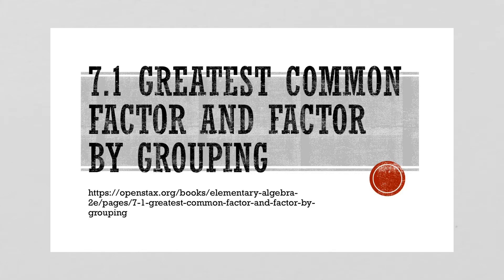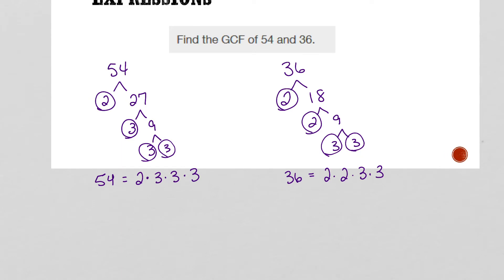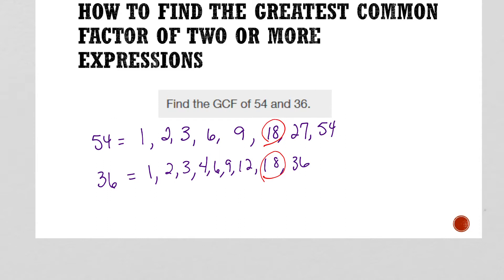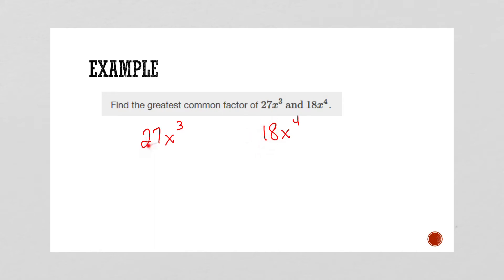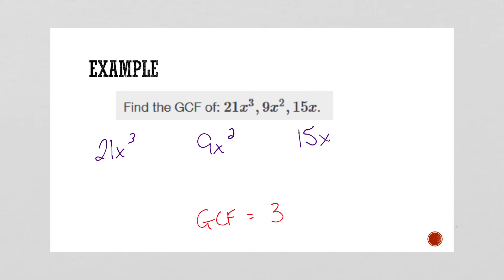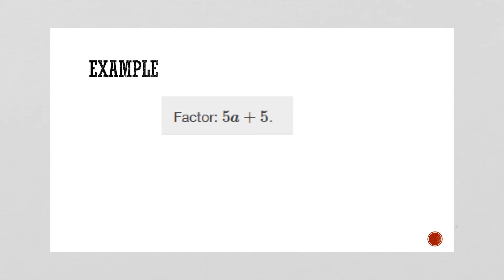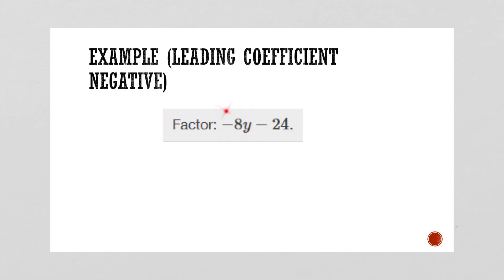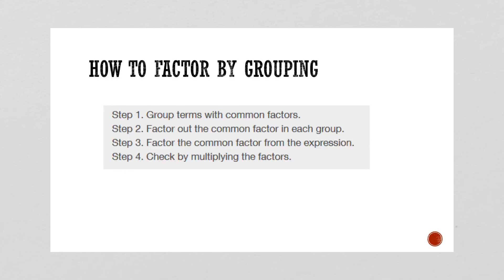Elementary Algebra 7.1 GCF and Factor by Grouping